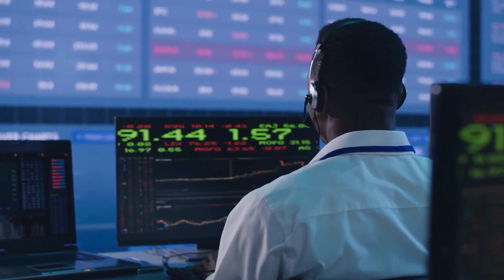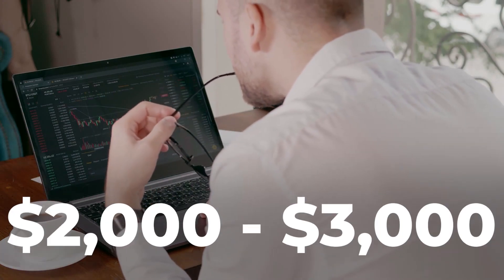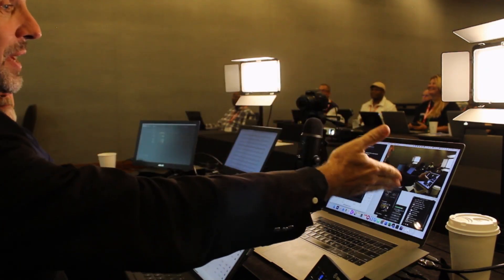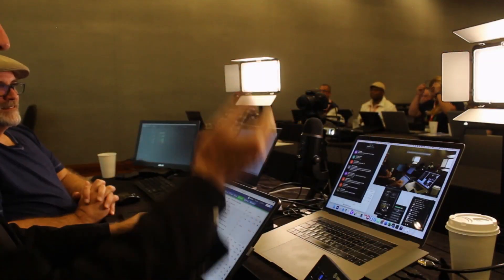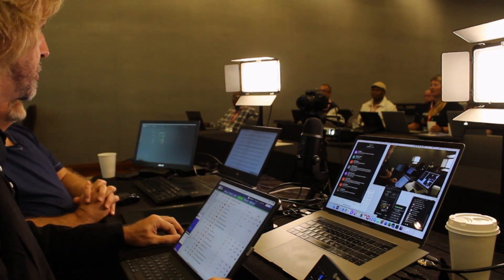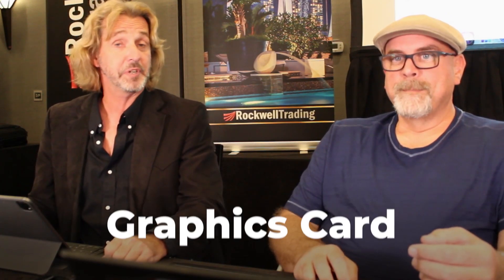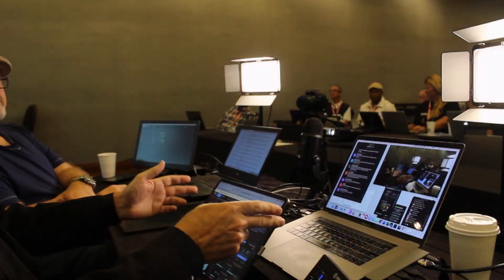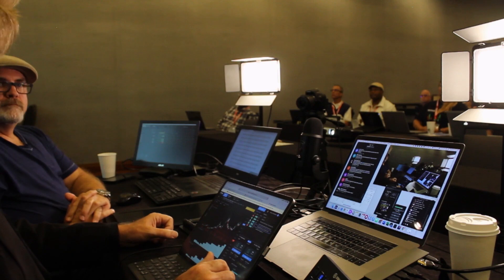Best Trading Computer 2021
Intro: 0:00
What We're Currently Using: 1:01
External Monitors: 2:50
Mac or PC?: 4:30
Screen Size: 5:55
What Is The Best Trading Computer To Buy?: 9:17

A lot can change in a few years! The stock market will have its ups and downs, the world economy may be booming or crashing, but one thing that won't change is you need a great trading computer to keep up with all these changes! And here's the best trading computer to get in 2021.